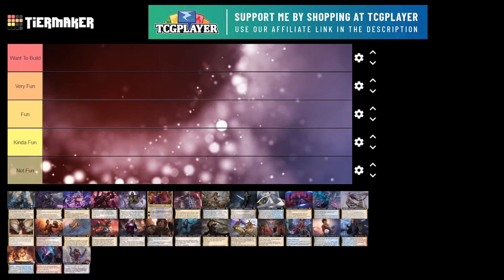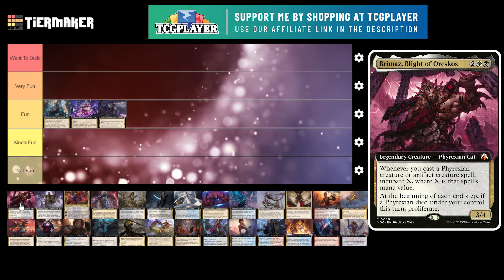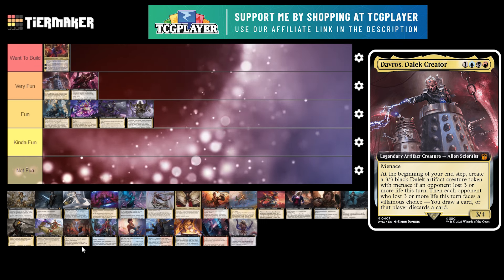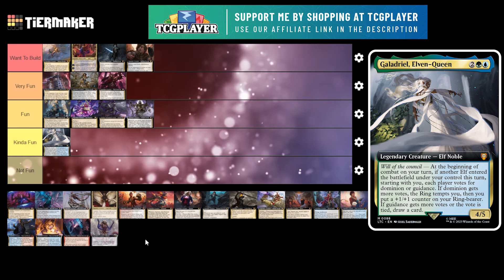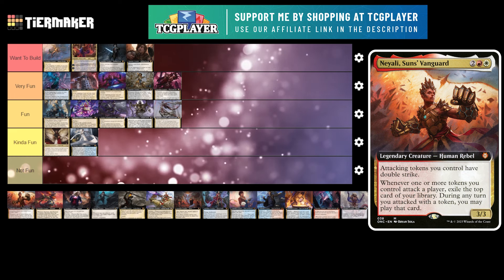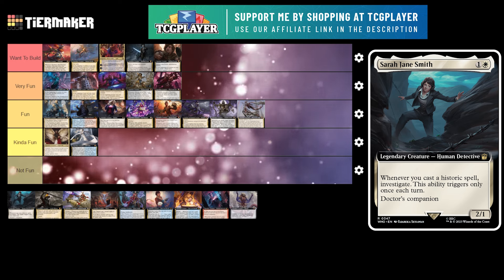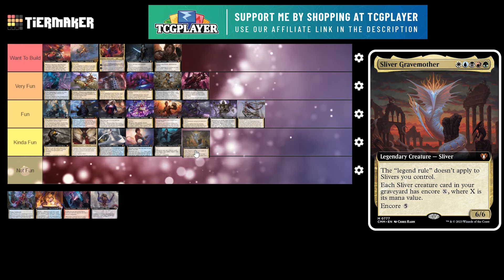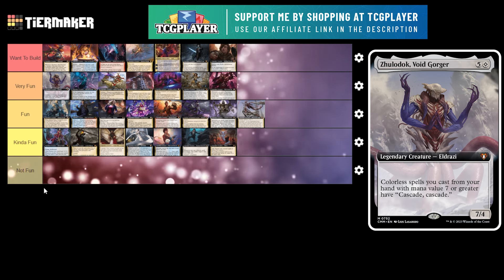Which 2023 Face Commander Is The Most Fun?!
Hello everyone! To end the year, I wanted to share my thoughts on the most fun face commander of 2023. With 25 precons released this year, there are a host of powerful commanders you might have overlooked. Let me know your favorites in the comment section below!

If you'd like to take your support even further you can sign-up to be a member!